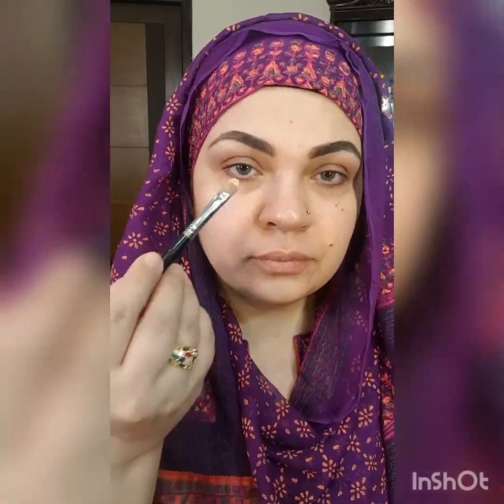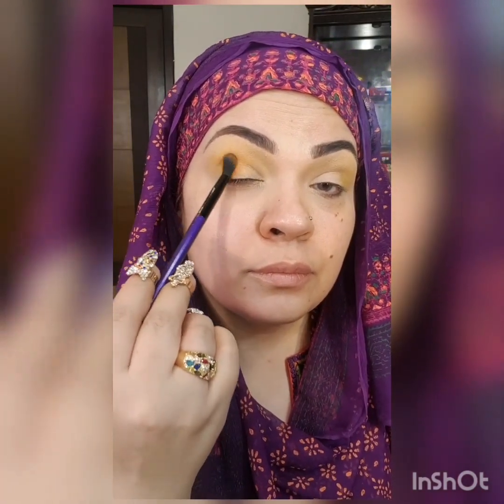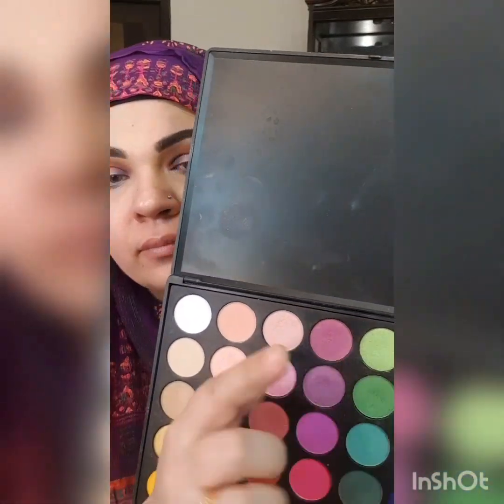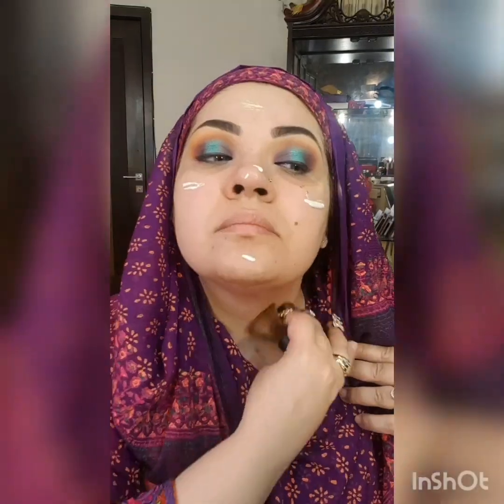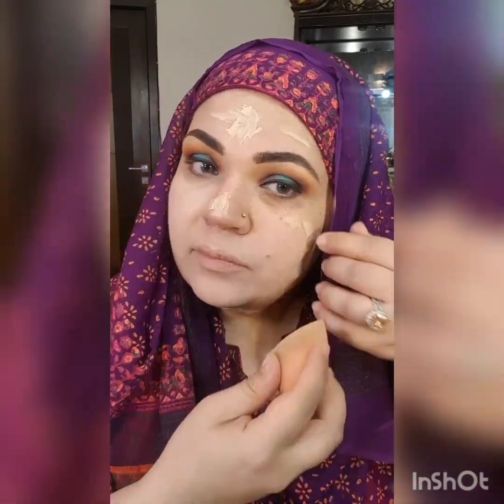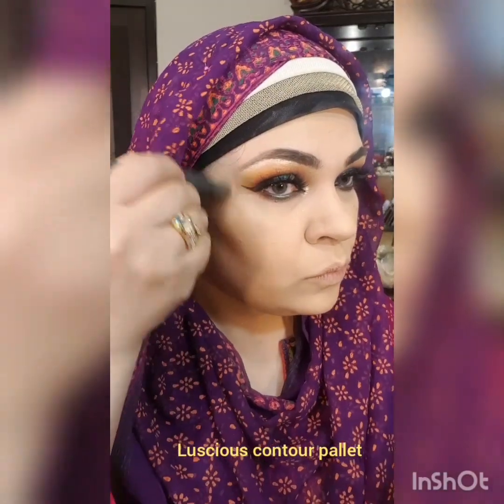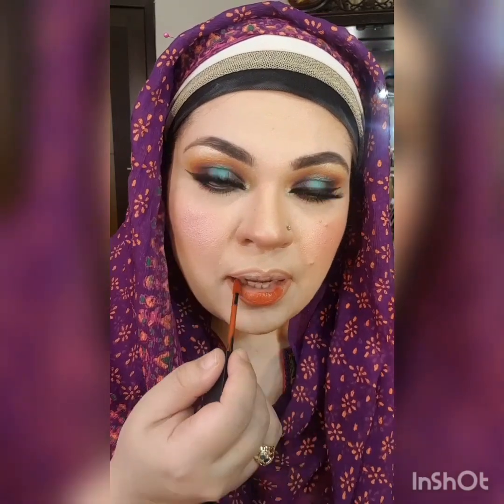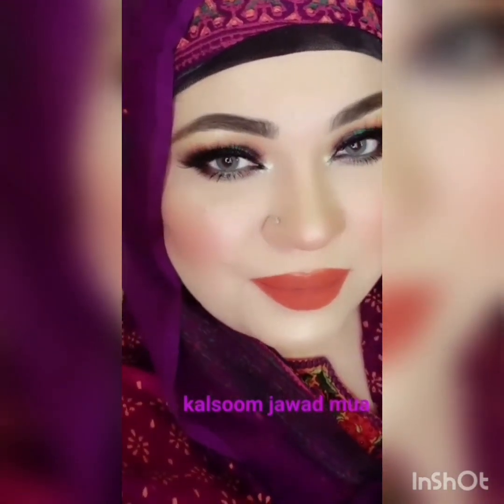Glamorous look /morphebrushes/morphepallet 35b / makeup tutorial for guidance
Morphee pallet and brushes
Otwo o shine gold liquid highlighter